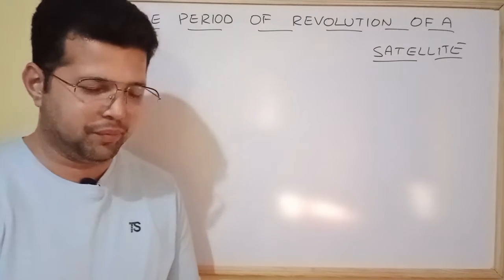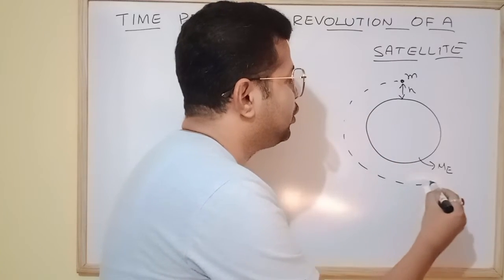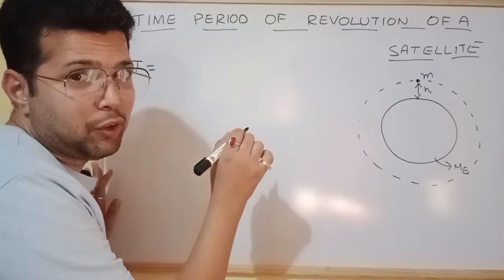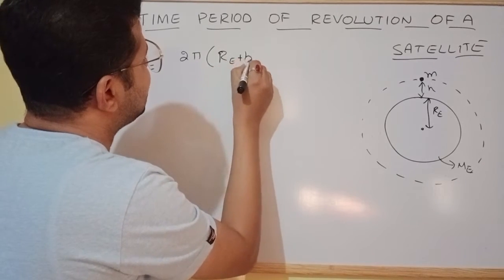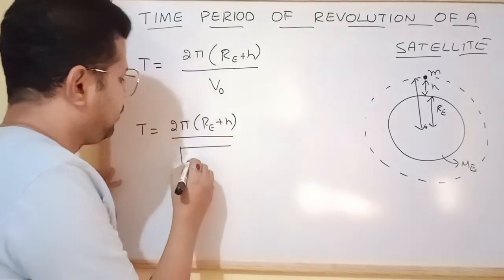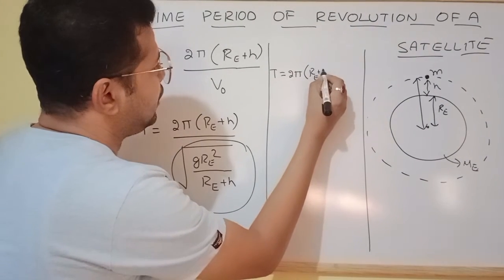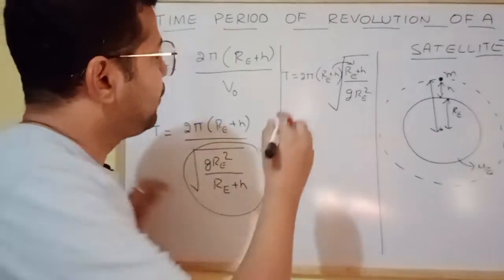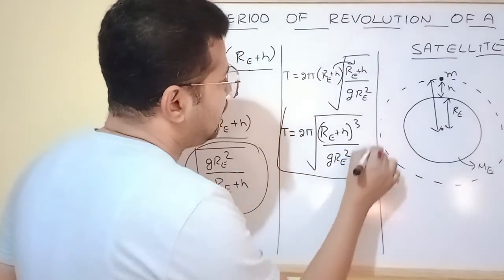Time period of a satellite - class 11 physics - Derivation